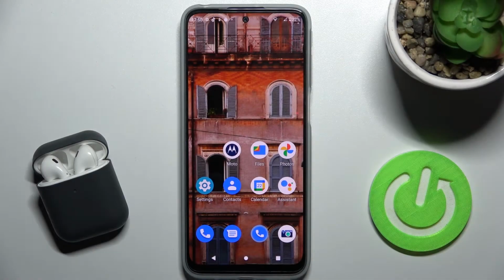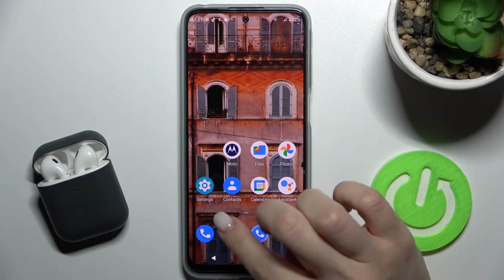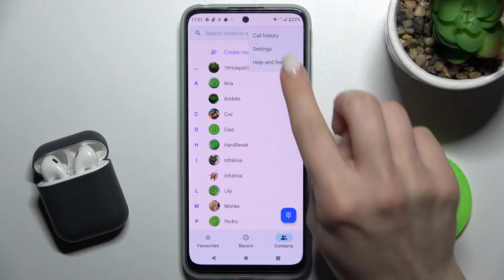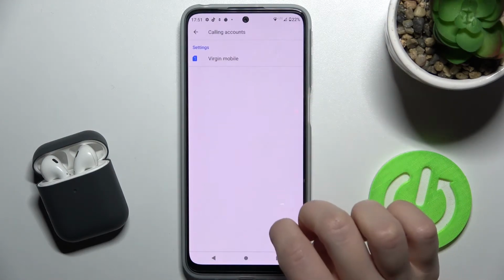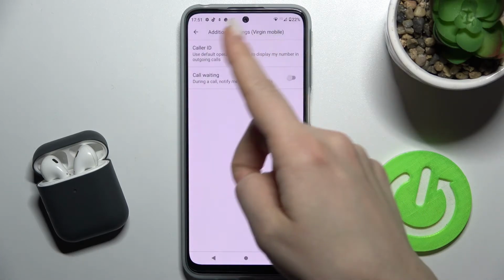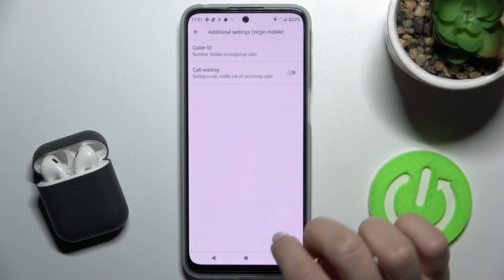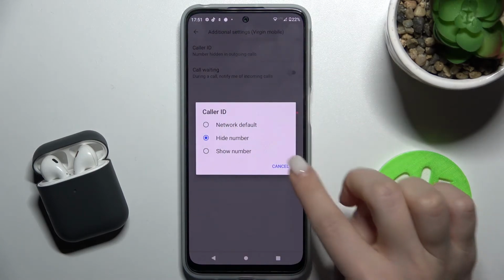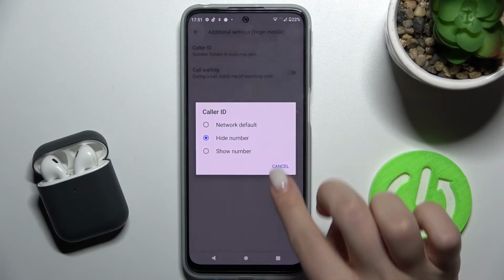How to Hide Caller ID in MOTOROLA Moto G31 – Make Phone Number Private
In the case that you need to hide your phone number while making calls on your MOTOROLA Moto G31 device, take a look at the video attached to learn how you can easily access the call settings panel and make your number private. The following instructions will show you how to change your number so that it is hidden. Let's find out how you can check the caller ID on your MOTOROLA Moto G31 device by using all of the available options.